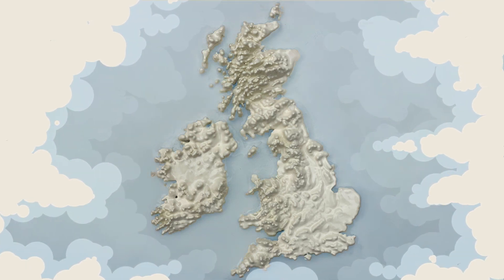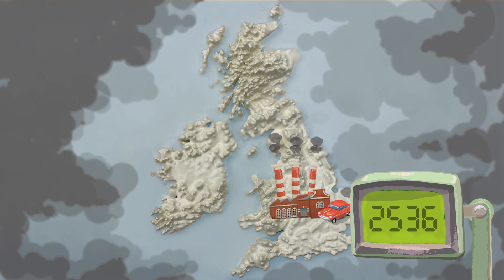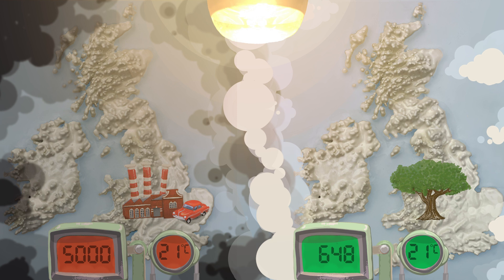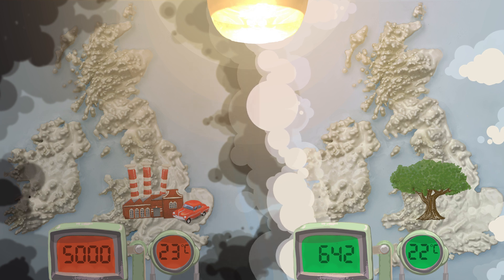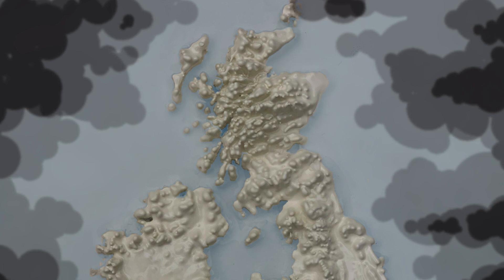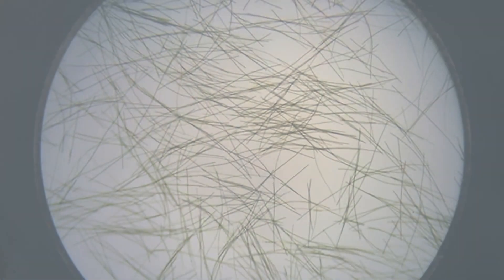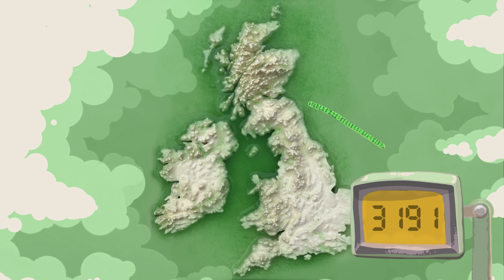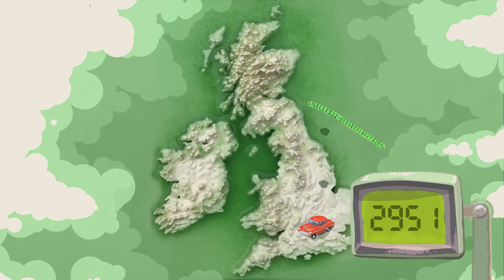Can algae stop climate change? A desktop climate change experiment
We hear a lot about carbon dioxide and climate change but it can be pretty abstract... I mean CO2 is a colourless, odourless gas so how can it be causing so much havoc with our climate? In steps Environmental Sciences undergrad, Mikolaj Strzala (University of Aberdeen) with an ingenious desktop experiment that highlights the heating effect that CO2 has on our atmosphere.

Using a 3D-printed Britain, a CO2 detector and a heatlamp, Mik shows in a simple but effective way how CO2 traps excess heat from the Sun. But what is the solution? ALGAE! Mik has cultivated some Spirulina on his windowsill - how does adding this alter his experiment?

0:00 Introduction
0:31 Climate change causes & impacts
2:18 Here comes algae to save the day!

Produced as part of the Rootstock Plant Science Communication Conference, 2022.